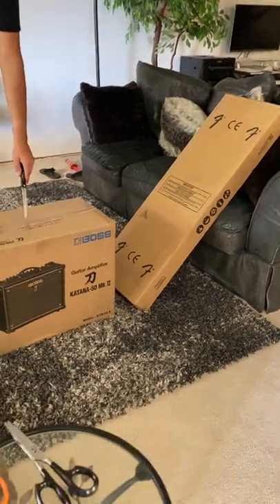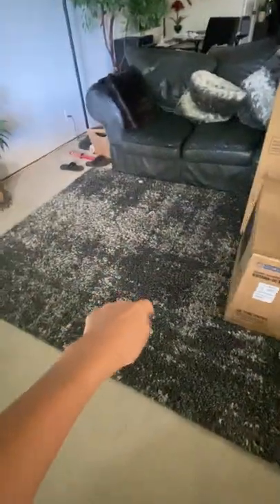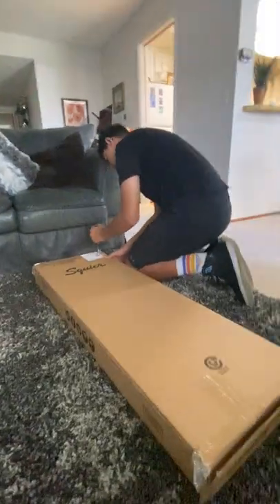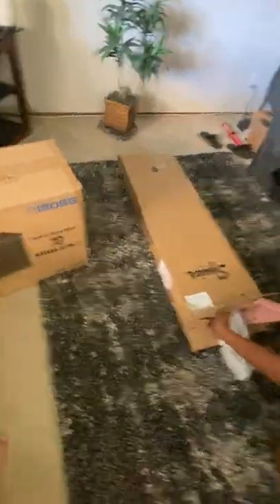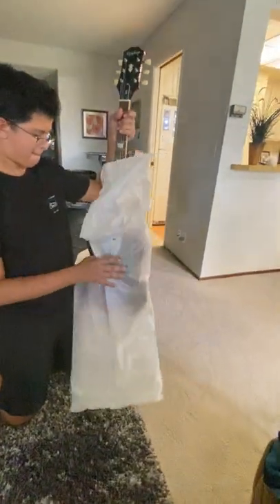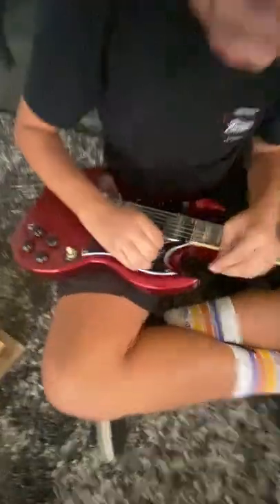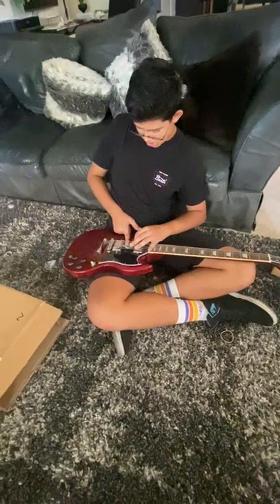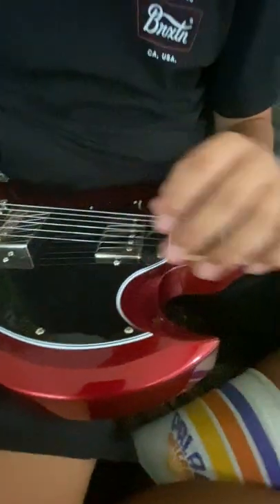UNBOXING Epiphone SG Traditional Pro Sparkling Burgundy!!!